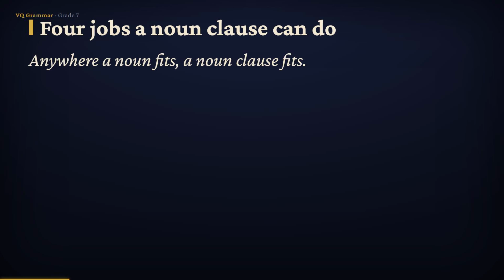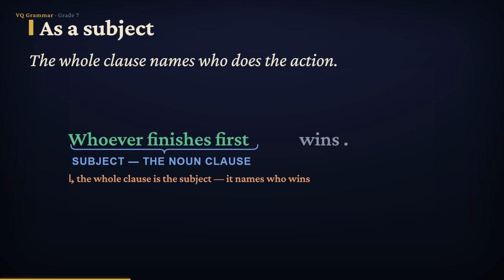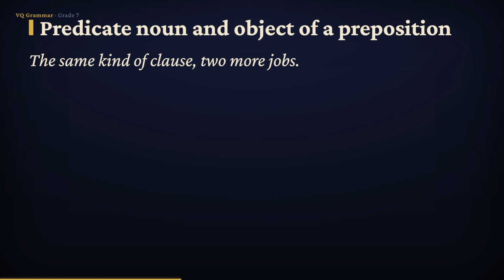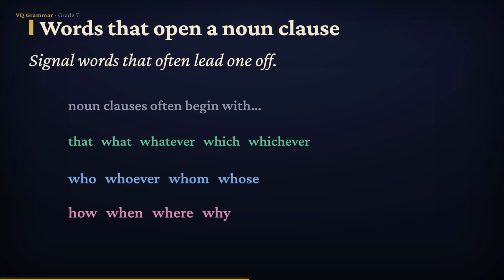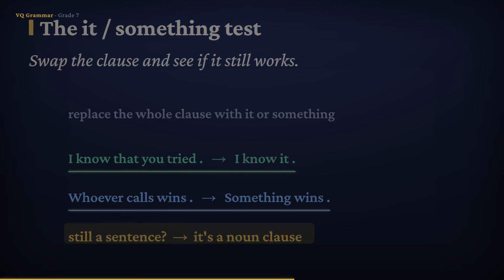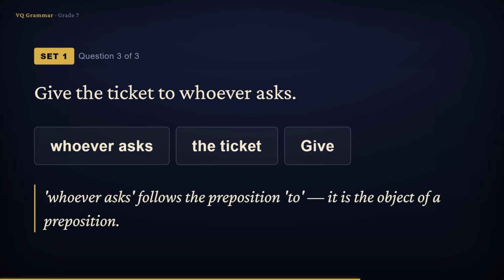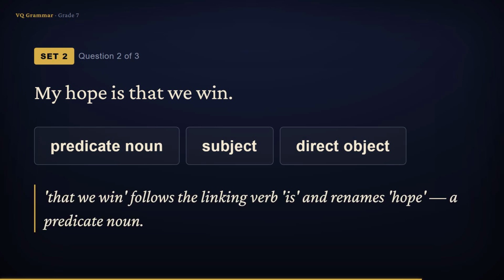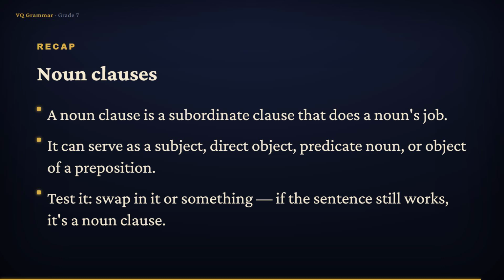Grammar Grade 7 | Unit 7, Lesson 46 — Noun Clauses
UNIT 7: CLAUSES & COMPLEX SENTENCES — LESSON 46: NOUN CLAUSES
A whole clause can stand in for a single noun. A noun clause can be a subject, a direct object, a predicate noun, or the object of a preposition. We learn its four jobs and a quick test for spotting one.

• What a noun clause is (a clause doing a noun's job)
• The four jobs: subject, direct object, predicate noun, object of a preposition
• The words that begin a noun clause (that, what, whoever...)
• The 'replace it with it/something' test

Chapters
0:00 Introduction
0:25 What a noun clause is
0:58 Four jobs a noun clause can do
1:32 As a subject
2:07 As a direct object
2:37 Predicate noun and object of a preposition
3:11 Words that open a noun clause
3:45 The it / something test
4:18 Practice Set 1
5:29 Practice Set 2
6:41 Recap